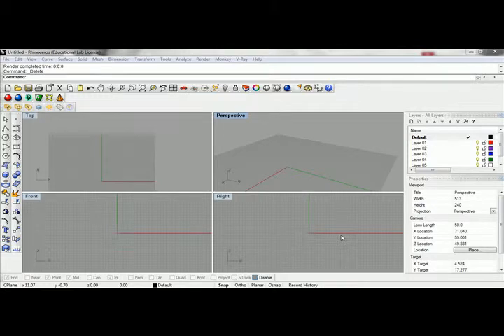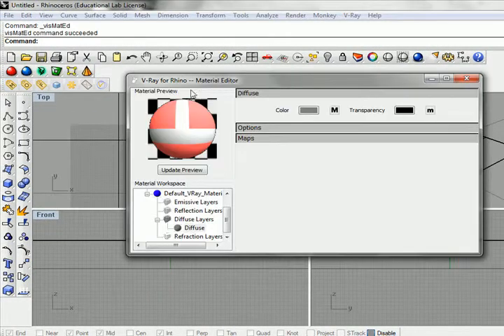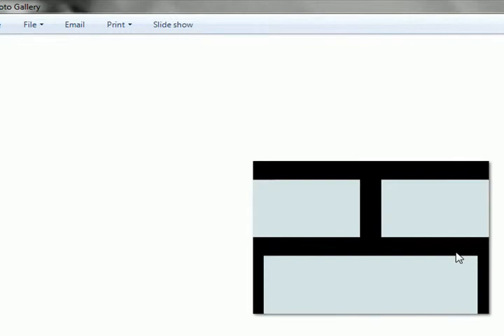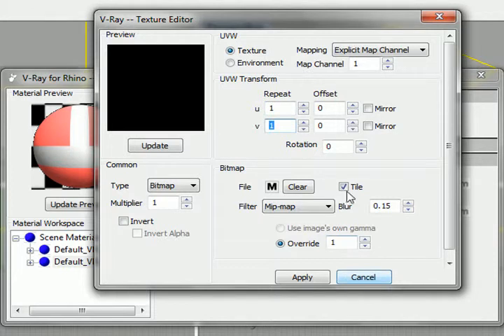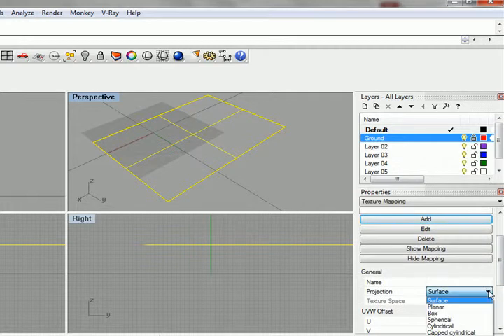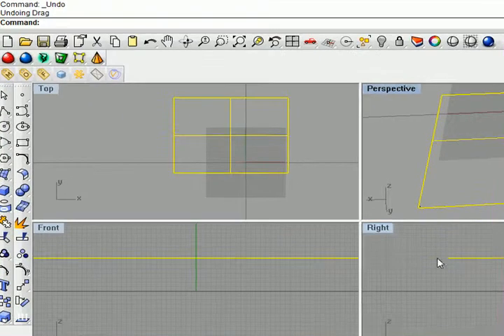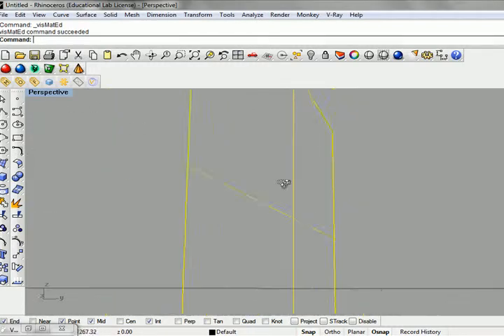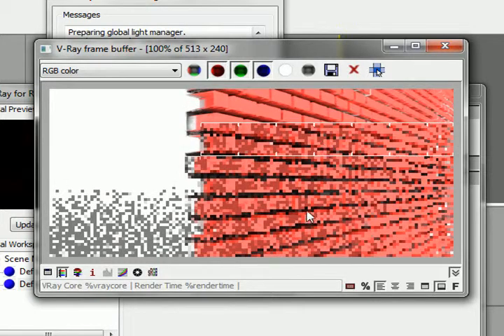vRay Brick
Building basic materials in vRay for Rhino.  Shows the mapping widget for applying the materials geometry.